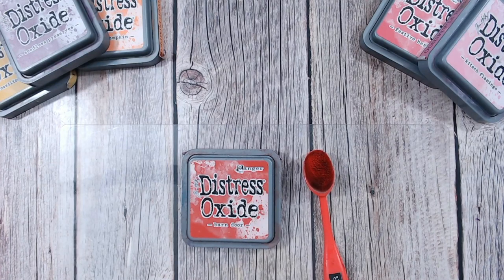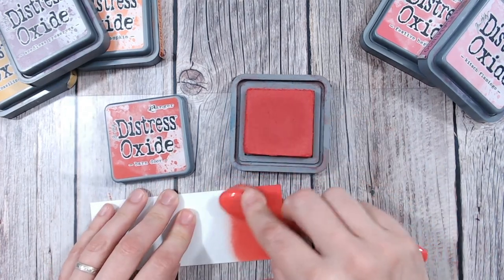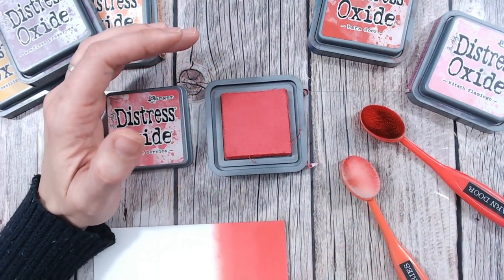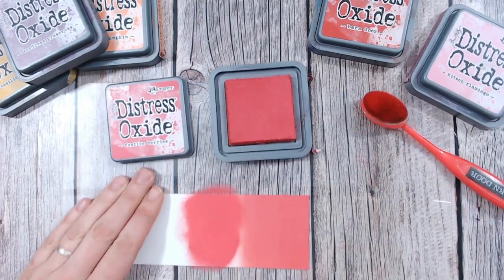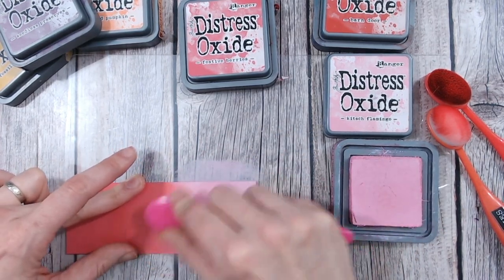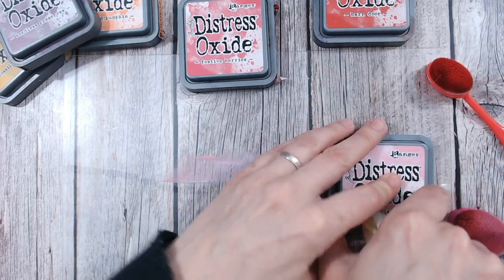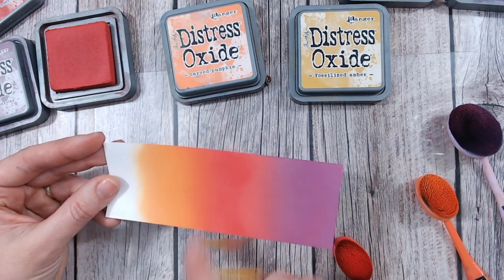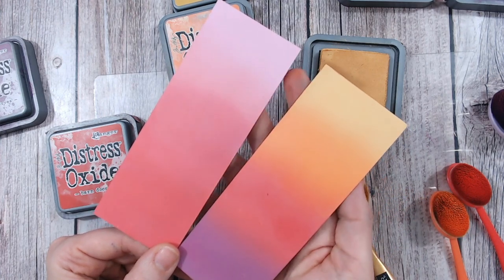DISTRESS OXIDE COLOUR COMBINATIONS - Barn Door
Part of a brand new series exploring each of the Ranger Tim Holtz Distress Ink & Oxide colours and discovering colour combinations with each.

This video looks at the colour Barn Door. All videos in this series will be uploaded alphabetically, according to the colour name. Please see the Distress Oxide Colour Combinations playlist for more.